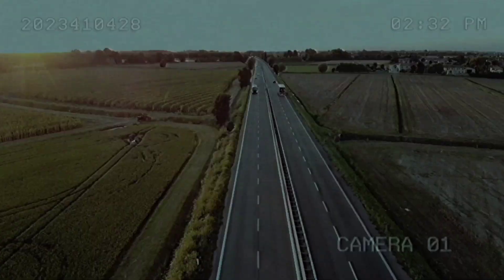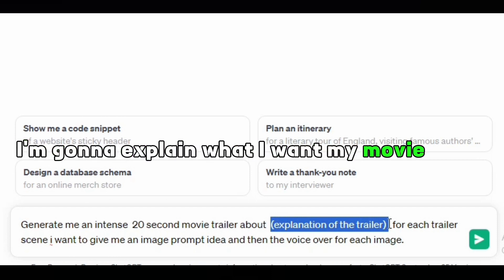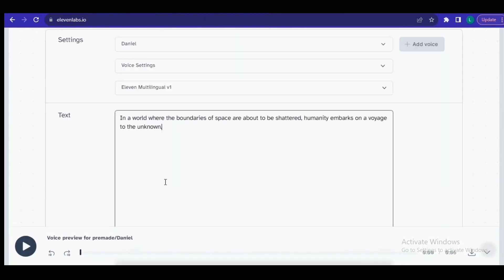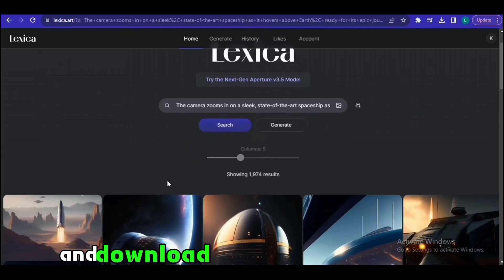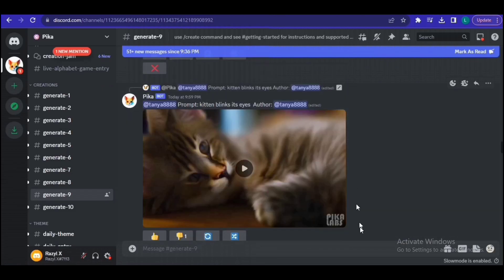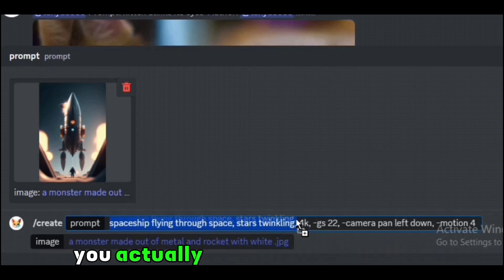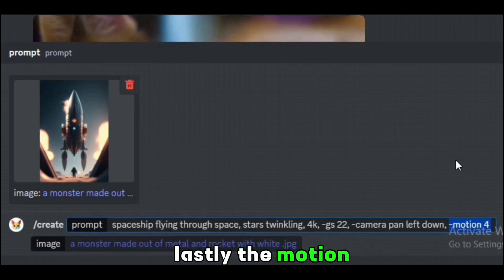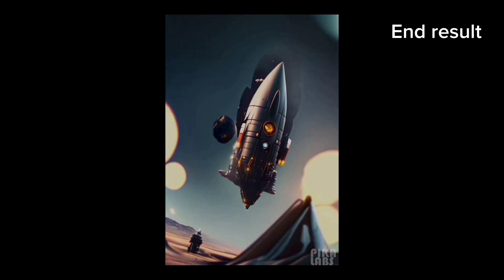Using AI To Make Movies !!! FOR FREE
The prompt;
generate me a (descriptive word)
(length) movie trailer about
(explanation of trailer) for each
trailer scene I want you to give me an
image prompt idea and then the voice
over for each image.